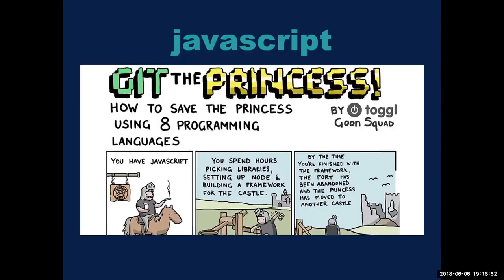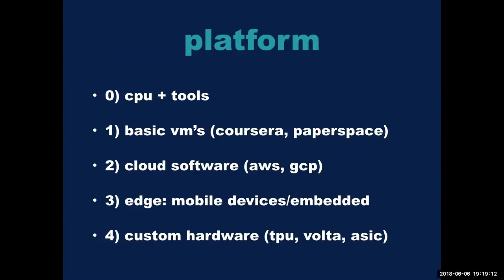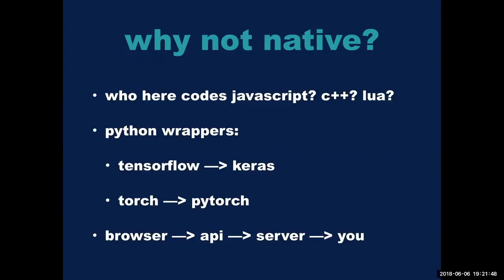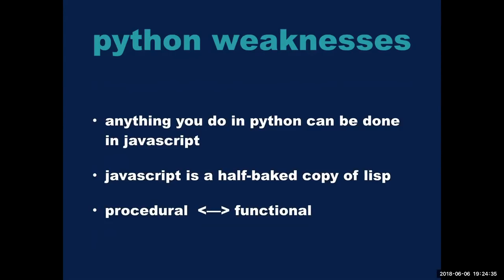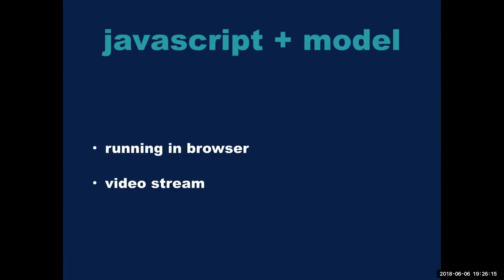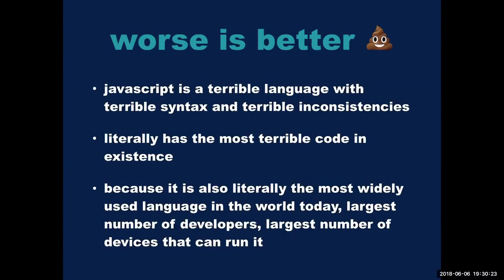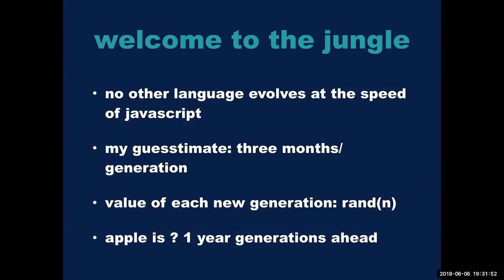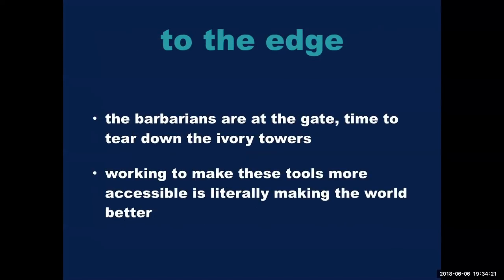PipelineAI Real-Time AI with TensorFlow + Spark ML + Mesos + Kubernetes +GPU/TPU - June 6, 2018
Details
Join us at the Largest Spark Meetup in the World!!

In Collaboration with the San Francisco Spark Summit in June 2018.

RSVP Here

Location/Host

Mesosphere
225 Bush St, Suite 700

Start Time

5:30pm Doors Open
6:00pm Talks Begin

Agenda

Talk 0: Meetup Announcements and Updates by Chris Fregly (Founder @ PipelineAI)

Talk 1: Deep Dive into Mesos/Kubernetes with Spark ML + TensorFlow AI on GPUs by Joerg Schad (Tech Lead and Engineer @ Mesosphere)

Talk 2: Hands-On with PipelineAI for Real-Time Spark ML + TensorFlow AI, Streaming Spark ML and TensorFlow AI Predictions Using Kafka, Docker, Kubernetes, and GPUs/TPUs by Chris Fregly (Founder @ PipelineAI)

Talk 3: Deep Dive into TensorFlow.JS: Model Training and Predicting at the Edge by Brett Koonce (CTO @ Quarkworks)

Talk 4: More Details to Come!

RSVP Here

RSVP Here